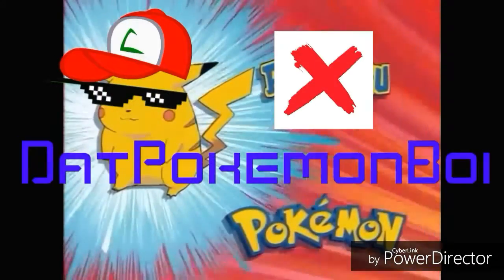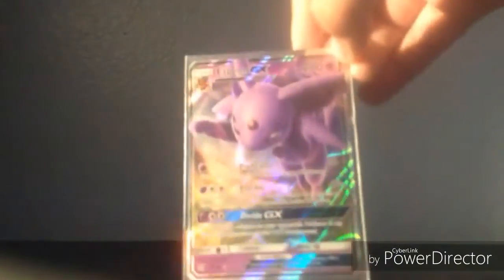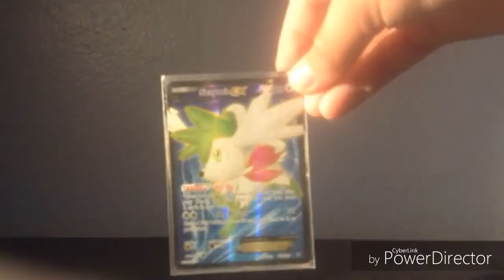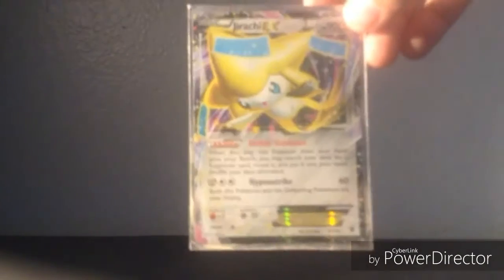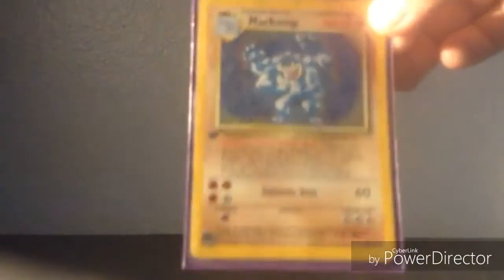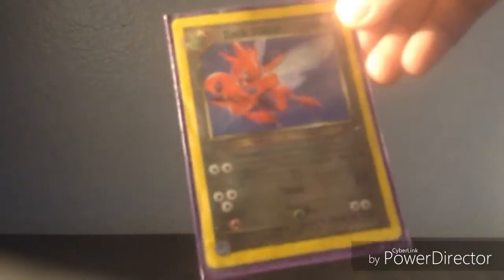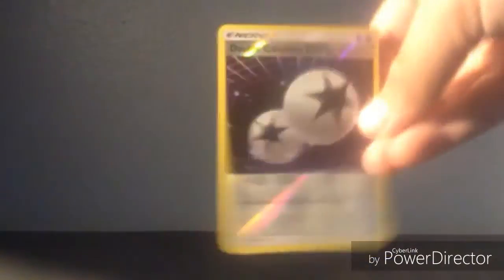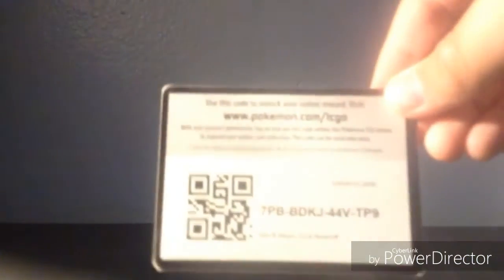FIRST VIDEO!!! My Collection Pt 1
For my first video I will be showing you the best cards I have in my collection.